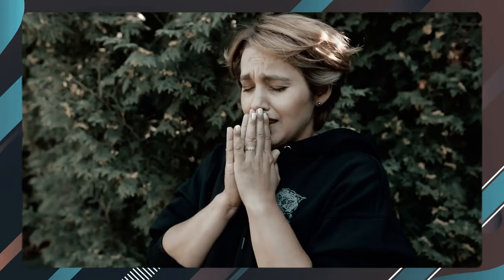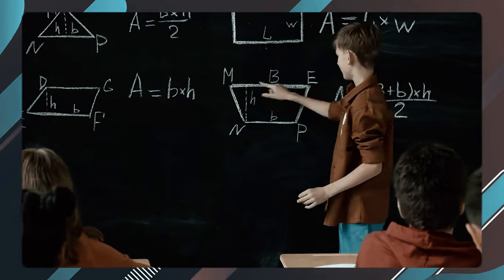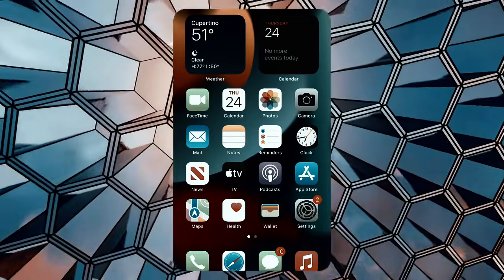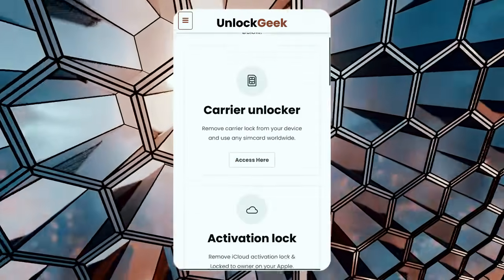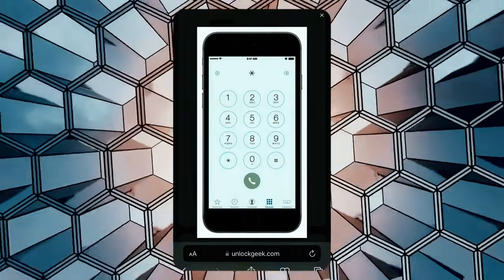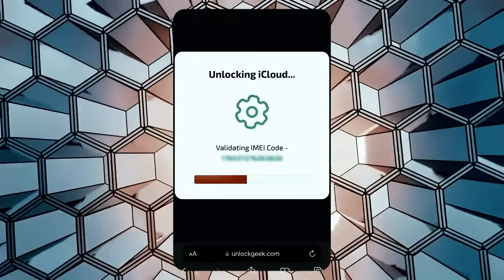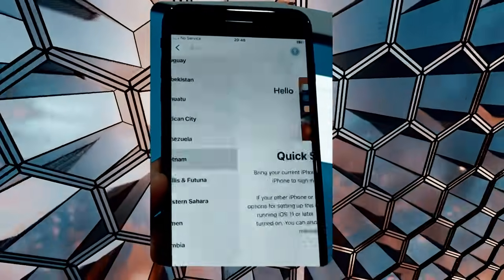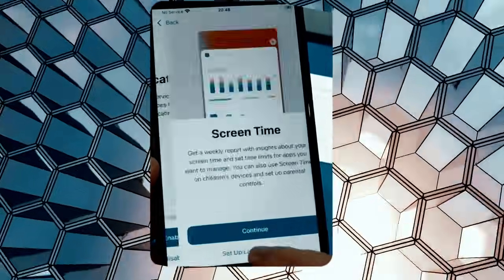Unlock iCloud Activation in 2026: Free Methods for iPhones & iPads!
Stuck with an iCloud Activation Lock in 2026? Discover a range of free solutions and tools to remove or bypass the activation lock on various Apple devices including iPhone 11, iPhone 13, iPad, and more! This comprehensive guide will cover multiple trusted methods, whether you're using a computer, Android device, or iTunes. Learn how to unlock iPhones locked to the owner, even if you’ve forgotten your Apple ID or password. We provide step-by-step instructions on using free tools like DNS bypass, 3uTools, and IMEI methods. Whether you need to remove the iCloud activation lock permanently or bypass it temporarily, this video has got you covered. Dive into solutions for iPhone models from iPhone 6s to the latest iPhone 15 Pro Max!